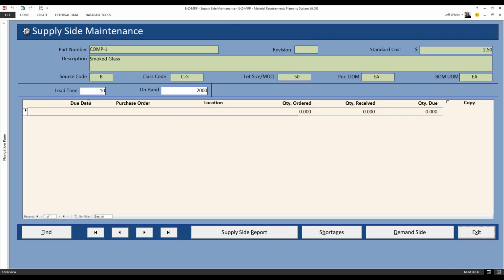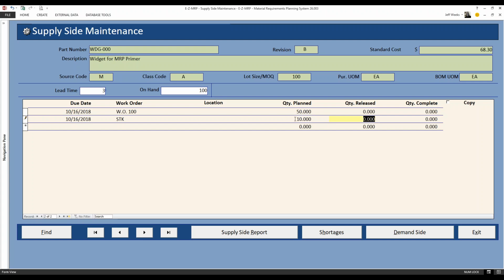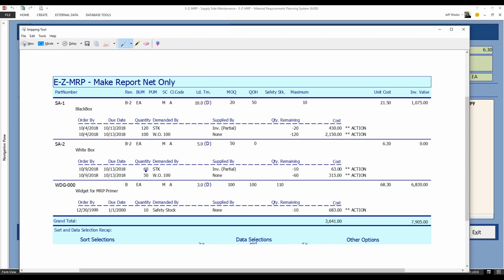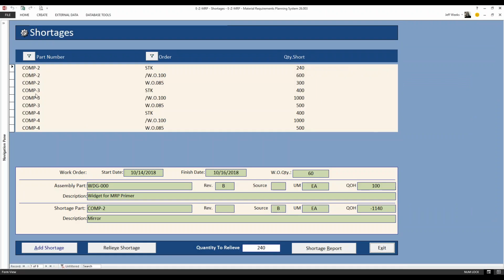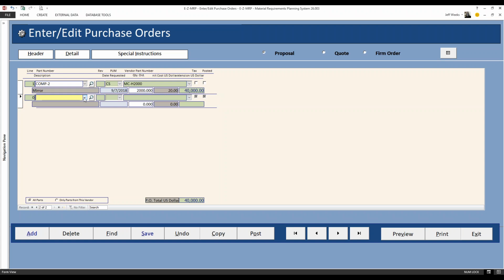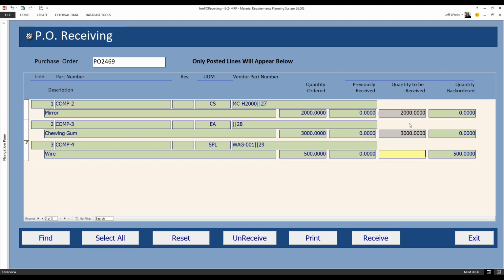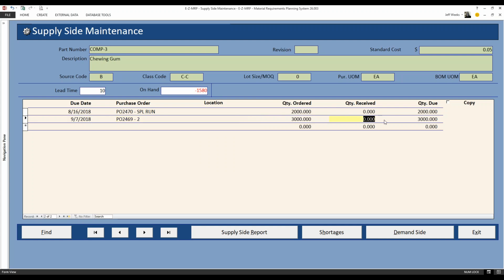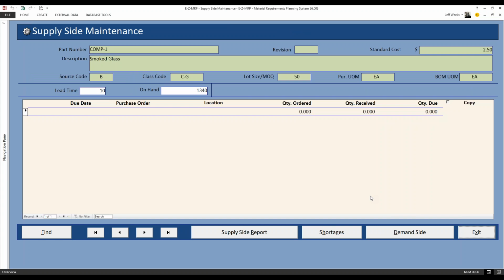E Z MRP using the buy and Make Report8162018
E-Z-MRP - Using the Buy and Make to build widgets.   Remember this is the manual way of creating, releasing and completing work orders for manufacturing.  E-Z-MRP has a time saving automated way of doing this but the video shows how we train new users to understand the logic.